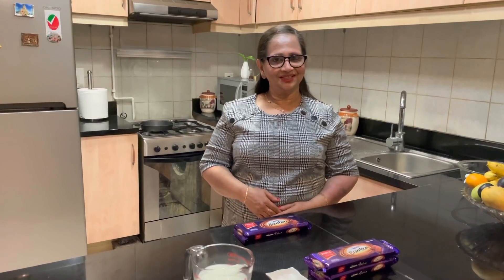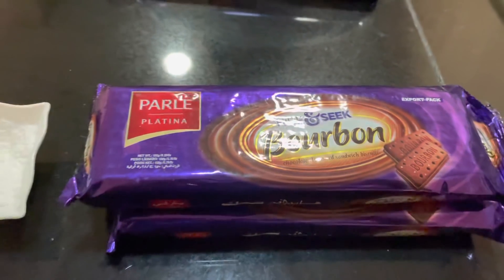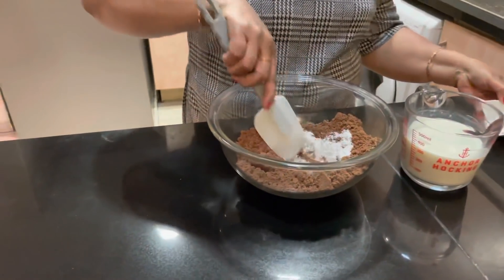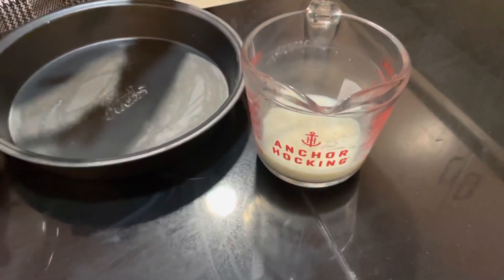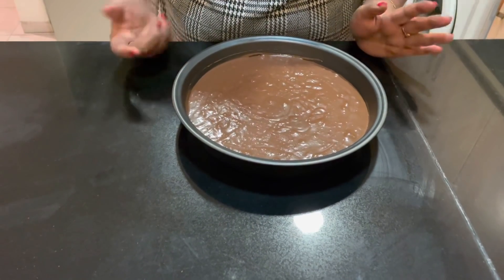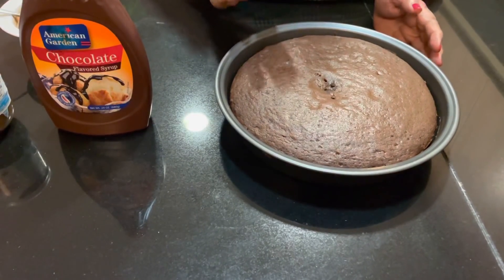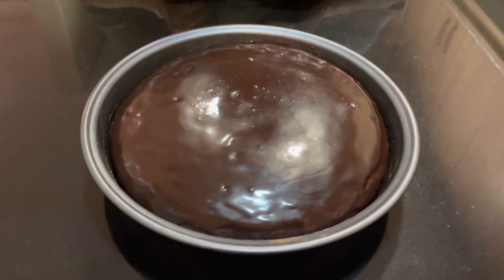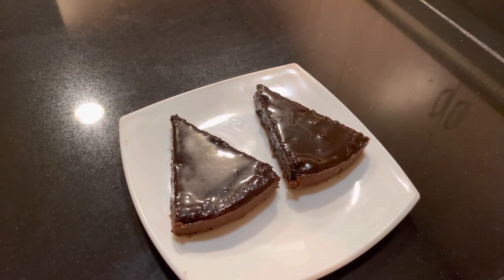How to make easy Chocolate Cake|Chocolate Biscuit Cake|ചോക്ലേറ്റ് ബിസ്ക്കറ്റ് കൊണ്ട് അടിപൊളി കേക്ക്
Ingredients for Chocolate Cake:
Bourbon Biscuits - 350 Gm (any chocolate biscuit shall be used)
Milk - 1 to 1.5 cups

Chocolate sauce ( optional)
Chocolate syrup - 4 tbsp
Chocolate Nutella - 3 tbsp.

Cooking Method:
1. Grind biscuits to a fine powder
2. Add baking powder and mix together
3. Add milk little, little, and mix well using a beater
4. Add milk until to obtain a medium-thick consistency
5. Preheat oven 180 deg. 5 minutes.
6 Grease the baking tray and pour the cake mix into the tray
7. Place the tray in the oven and bake for 30 to 35 minutes
8 Times could be carried depends upon the ovens. So check in between.
9. Our Yummy cake is ready

You can add Topping if required

Cut the cake after the cake is cooled.

ചേരുവകൾ:
ബർബൻ ബിസ്കറ്റ് - 350 ഗ്രാം (ഏതെങ്കിലും ചോക്ലേറ്റ് ബിസ്കറ്റ് ഉപയോഗിക്കും)
ബേക്കിംഗ് പൗഡർ - 2 ടീസ്പൂൺ
പാൽ - 1 മുതൽ 1.5 കപ്പ് വരെ

ചോക്ലേറ്റ് സോസ് (ഓപ്ഷണൽ)
ചോക്ലേറ്റ് സിറപ്പ് - 4 ടേബിൾ സ്പൂൺ
ചോക്ലേറ്റ് ന്യൂടെല്ല - 3 ടേബിൾ സ്പൂൺ

പാചക രീതി:
1. ബിസ്ക്കറ്റ് പൊടിച്ചെടുക്കുക
2. ബേക്കിംഗ് പൗഡർ ചേർത്ത് ഇളക്കുക
3. പാൽ അല്പം, കുറച്ച് ചേർത്ത് ഒരു ബീറ്റർ ഉപയോഗിച്ച് നന്നായി ഇളക്കുക
ഇടത്തരം കട്ടിയുള്ള സ്ഥിരത ലഭിക്കുന്നതുവരെ പാൽ ചേർക്കുക
5. പ്രീ ഹീറ്റ് ഓവൻ 180 ഡിഗ്രി. 5 മിനിറ്റ്.
6 കേക്ക് മിക്സ് ട്രേയിലേക്ക് ഒഴിക്കുക
7. അടുപ്പത്തുവെച്ചു ട്രേ 30 മുതൽ 35 മിനിറ്റ് വരെ ചൂടാക്കണം

ആവശ്യമെങ്കിൽ നിങ്ങൾക്ക് ടോപ്പിംഗ് ചേർക്കാം

കേക്ക് തണുപ്പിച്ച ശേഷം മുറിക്കാം.